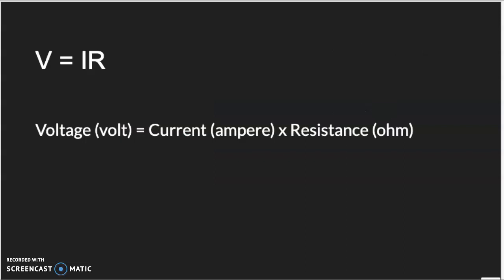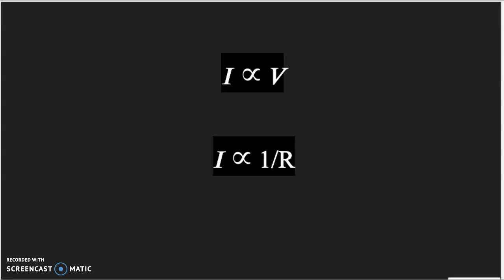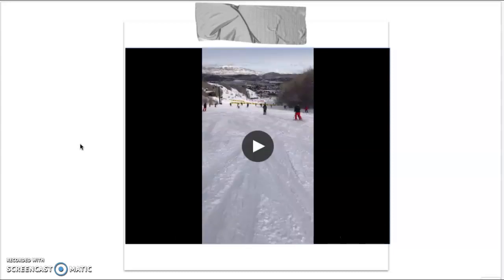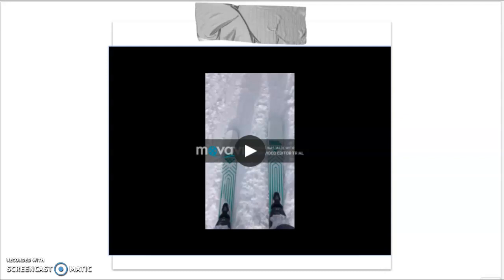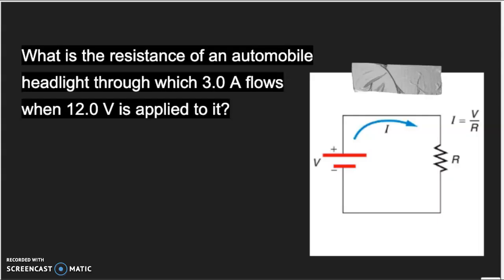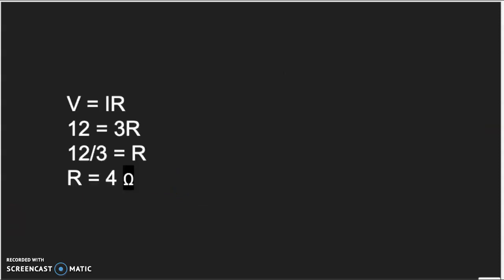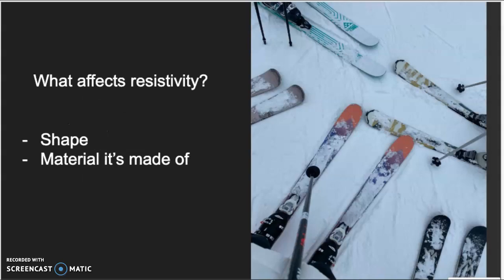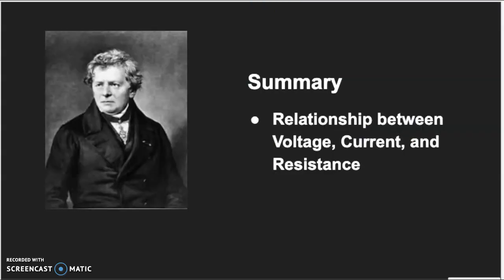Ohm's Law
Physics Project - 1st draft